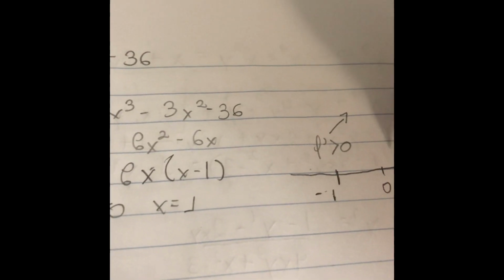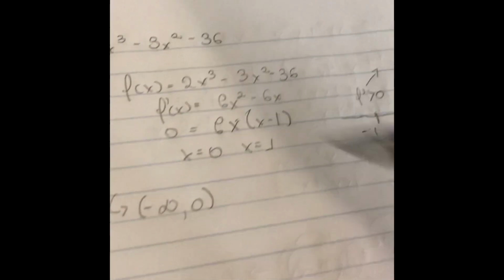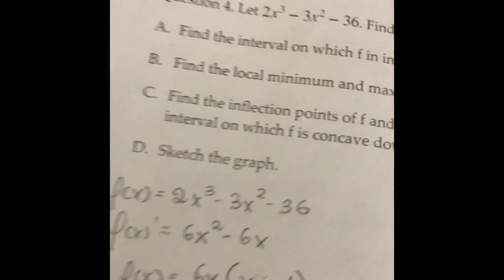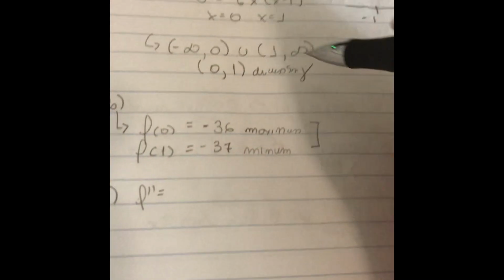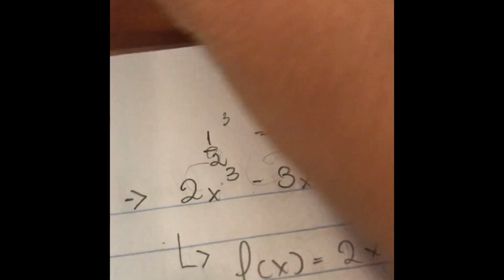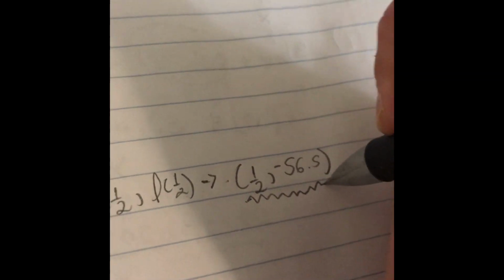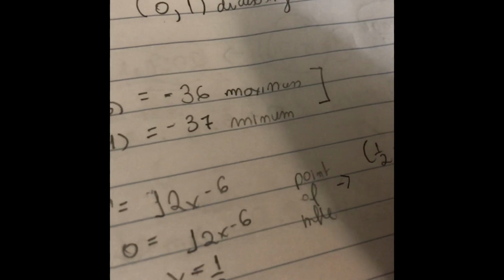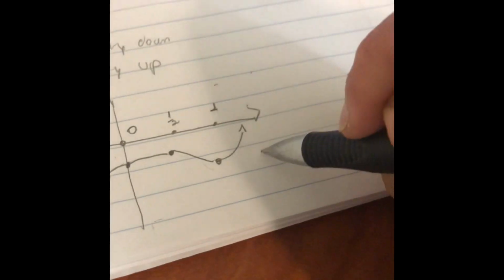Question 4 Exam 2 Calculus